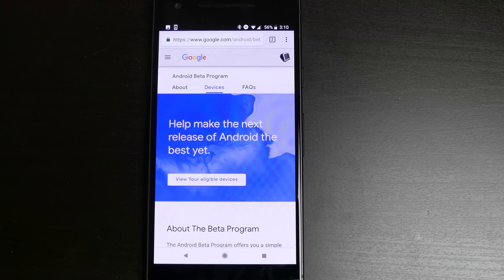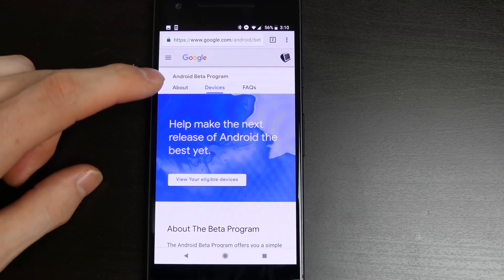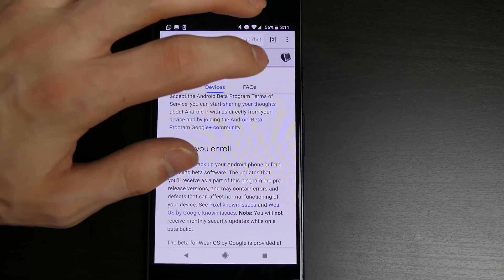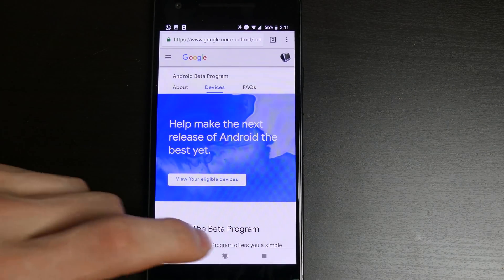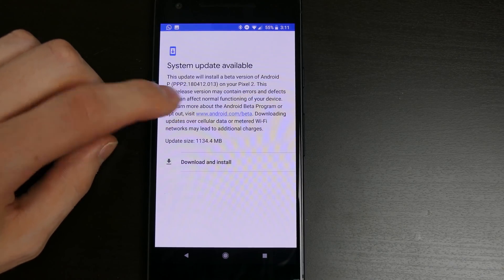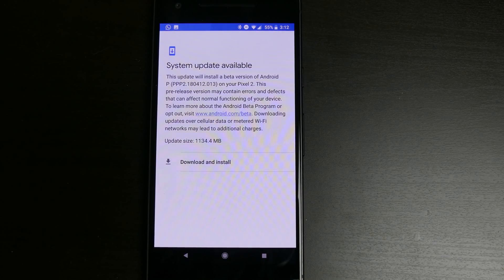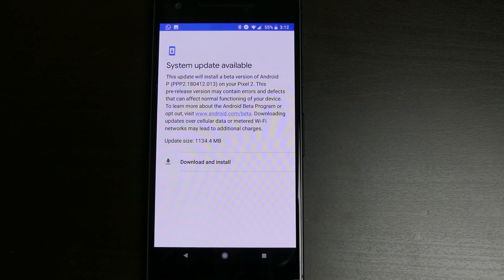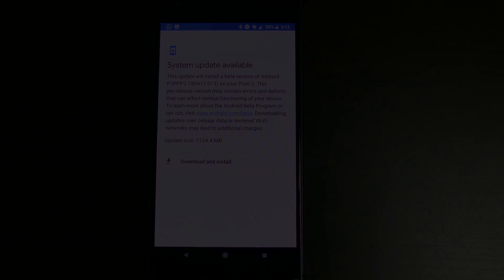How To Install The Android P Beta - Enrolling In The Beta Program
Code: Techout If you want to run the second beta (1st OTA release) this will show you how to enroll your device!